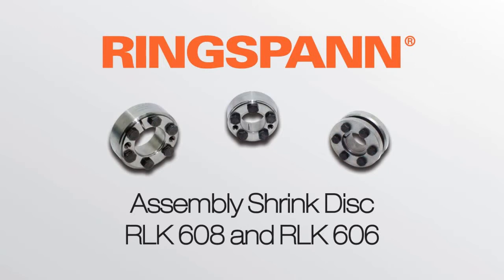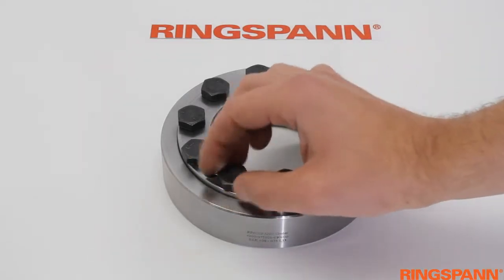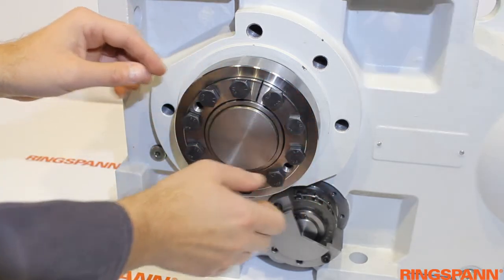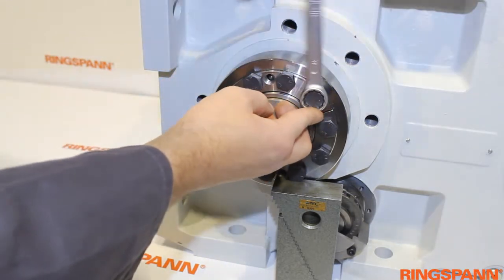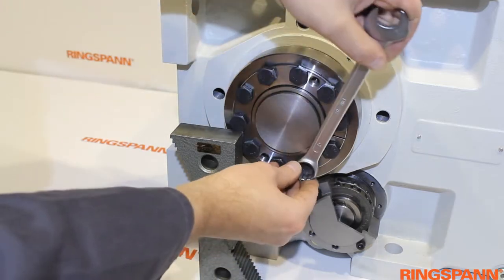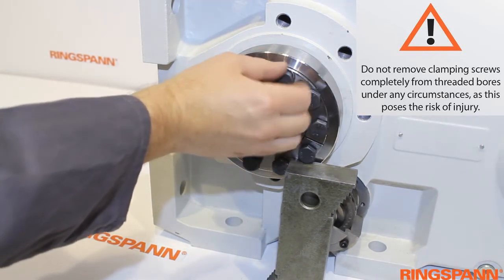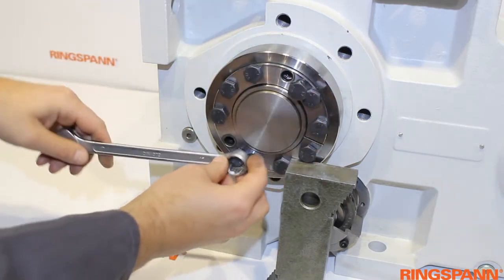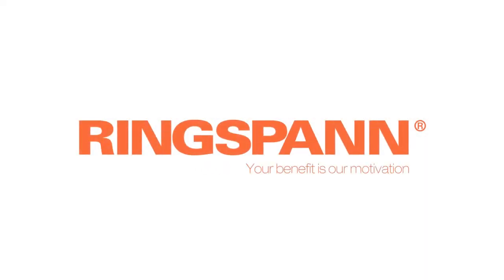Assembly RLK 608 and 606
Die Schrumpfscheibe RLK 608 besteht aus einem Stufenkegelring (Außenteil), einer Stufenkegelbüchse
(Innenteil) und einer entsprechenden Anzahl Spannschrauben. Durch Anziehen der Spannschrauben
wird der Stufenkegelring auf die Stufenkegelbüchse gezogen. Dabei entsteht mittels
der Kegelflächen eine radiale Spannkraft, die sich unabhängig von den Reibungswerten an
Schrauben und Kegelflächen einstellt. Die radiale Spannkraft presst die Hohlwelle auf die Welle
und bewirkt im Kontaktbereich zwischen Welle und Hohlwelle einen Reibschluß. Hierdurch kann
ein Drehmoment und/oder eine Axialkraft zwischen Welle und Hohlwelle übertragen werden.